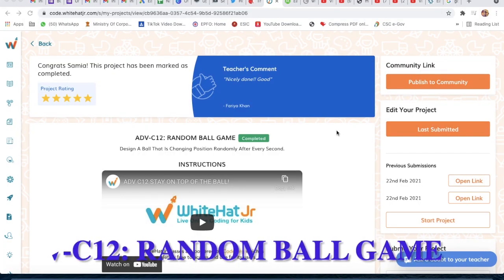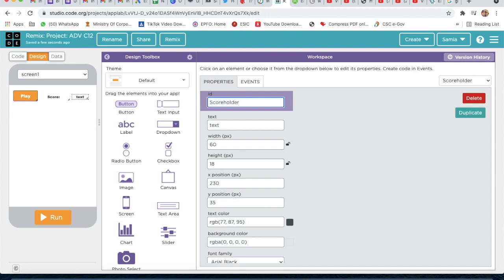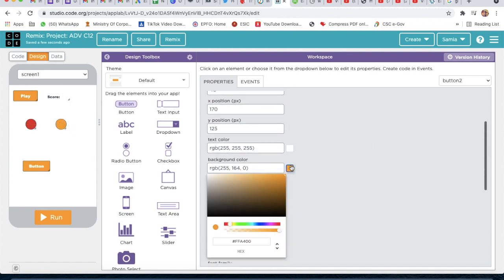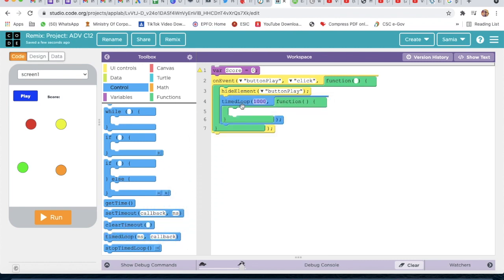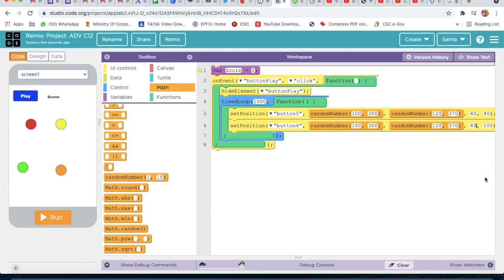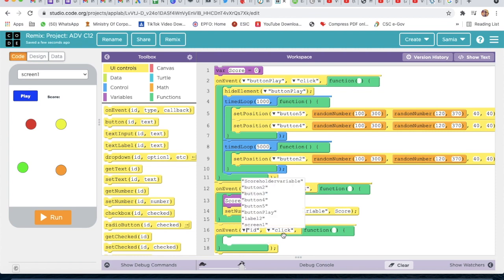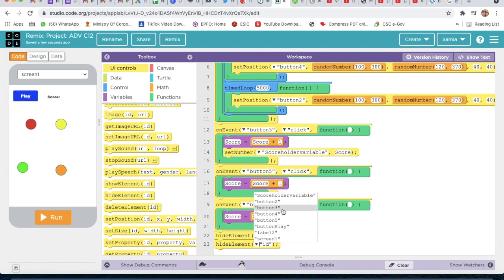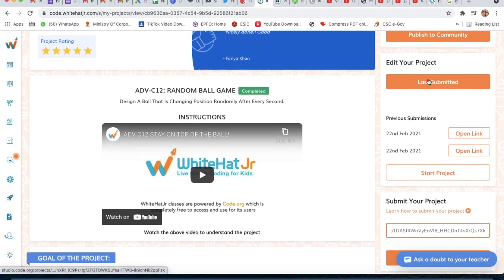WhiteHat Jr [Live 1:1 Online Coding Classes] How to Complete the Project I ADV-C12 RANDOM BALL GAME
GOAL OF THE PROJECT:
In Class 12 you learned to use loops, variables, and events. .

In this project, you will have to practice and apply what you have learned in the class and create a random ball game to achieve the following goals:

Main Goal
Design a ball that is changing position randomly after every second..
Design 2 more balls that are changing position randomly after every second.
Score point increments by 1 when clicked on any of the 3 colored balls.
Design a yellow color ball that will change its position after every 5 seconds but when clicked on that yellow ball, score decrements by 1.
STORY:
You are participating in the inter-school Game Design competition. You have decided to create a Random Ball Game.